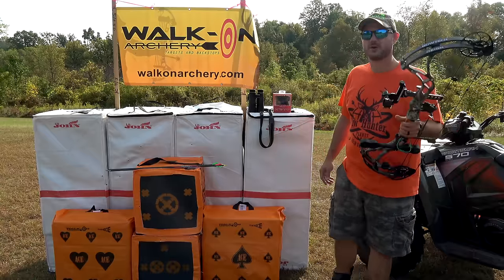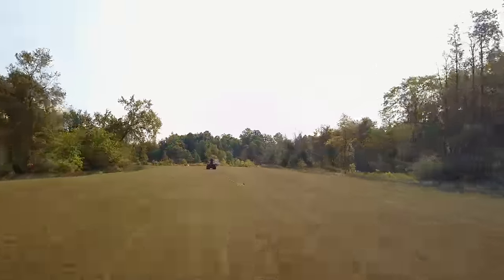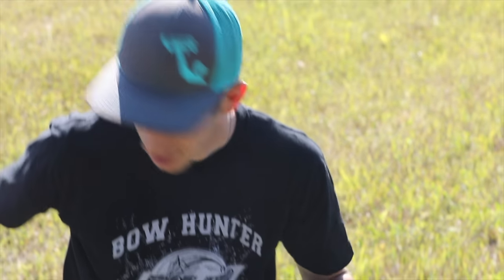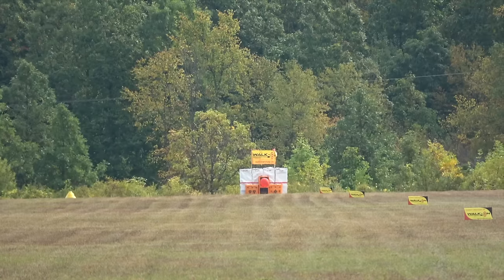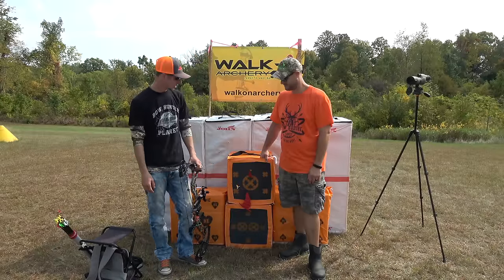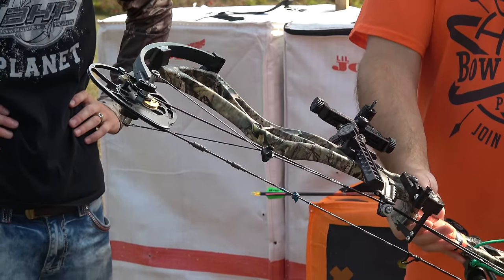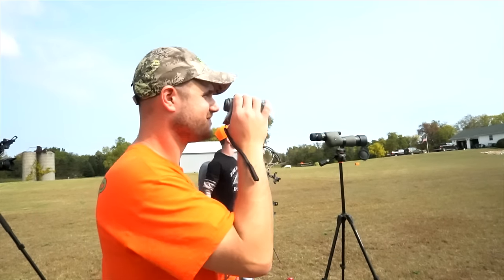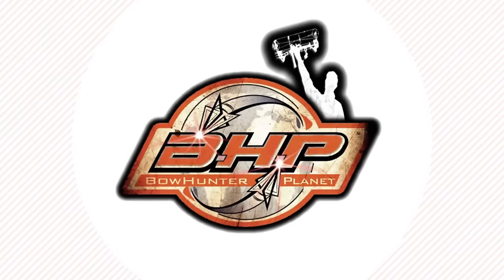LONGEST COMPOUND BOW SHOT EVER!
Chris Schnur breaks all current records and launches 2 of the furthest shots ever performed at an amazing 325 yards (975 feet) and 356 yards (1068 feet) on target.  The bowhunterplanet team brings you this incredible moment captured on film.